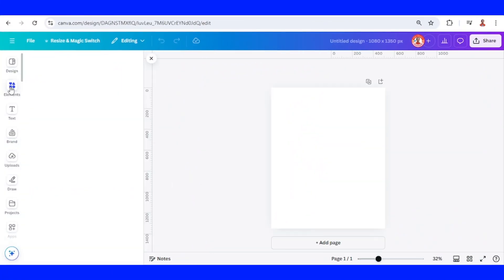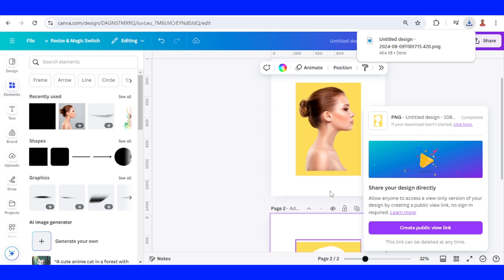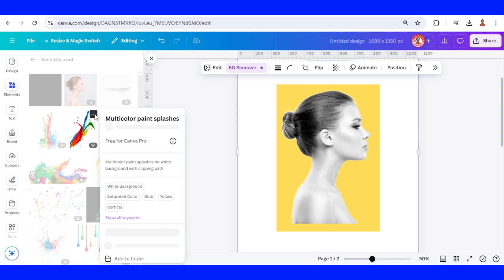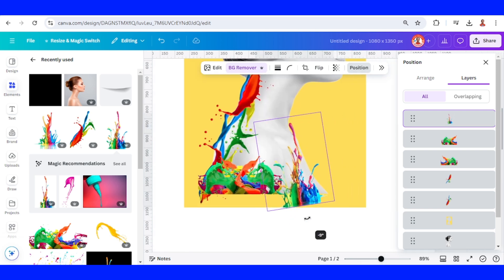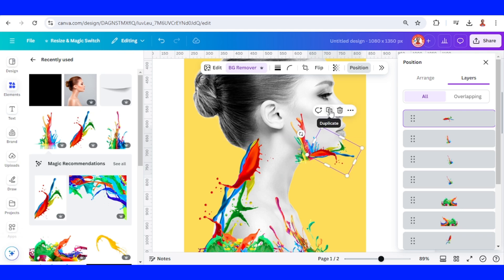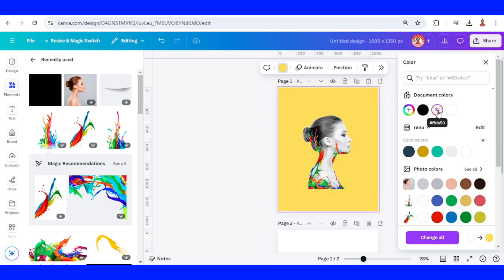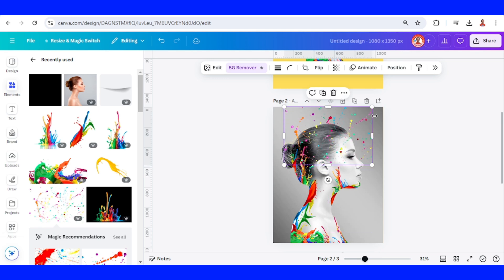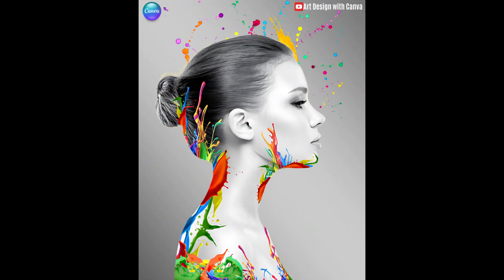Photo Manipulation Canva Tutorial Turn Photo into Digital Art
In this Canva tutorial video i will share how i turn a photo into a digital art. This video shows you
step by step of photo manipulation that transforming a woman photo to became a color splash

I made this art design tutorial inspired by many splash art post in the internet that usually made
in Photoshop and then try to make it in Canva.